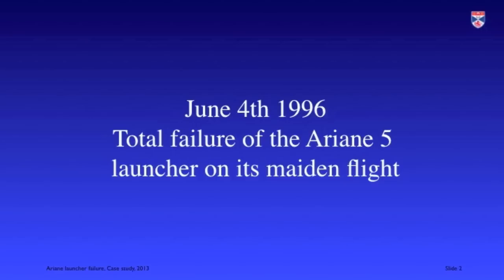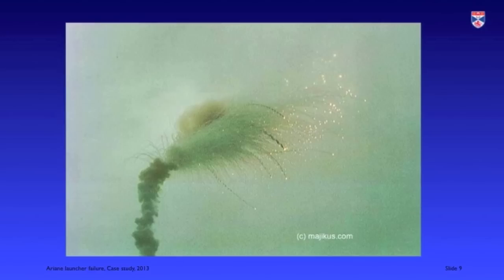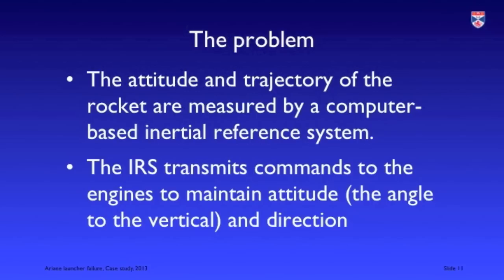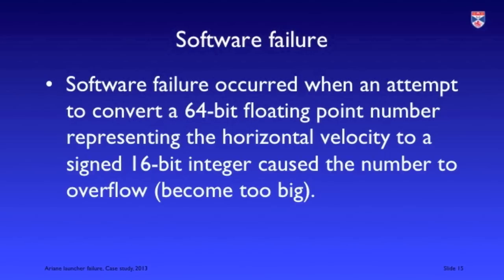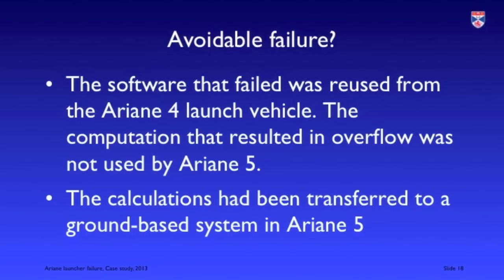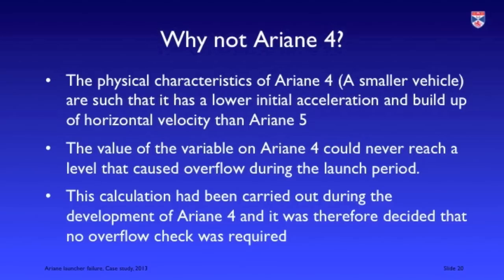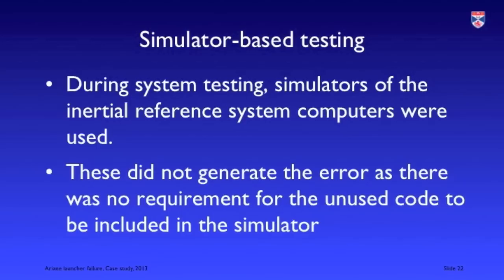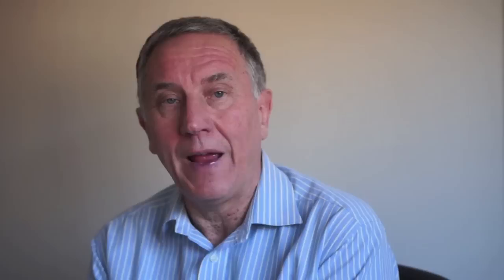Ariane Launch failure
Explains why a software failure on the first launch of the Ariane 5 rocket was responsible for the failure and complete destruction of the rocket and its payload